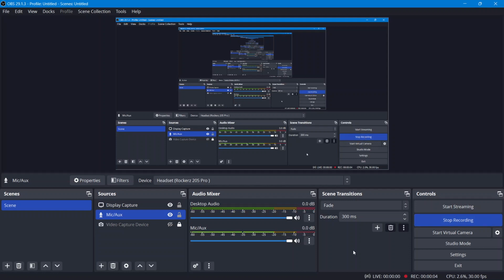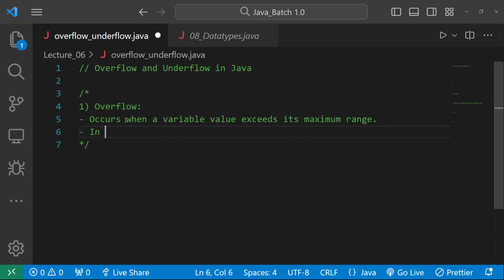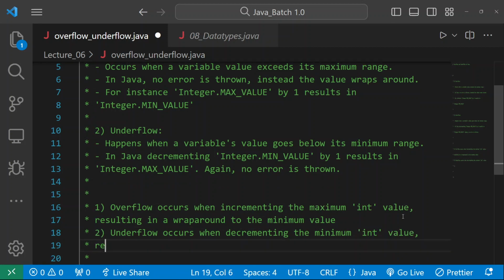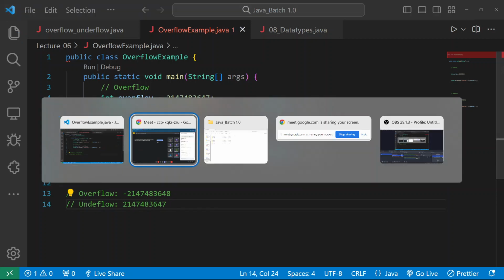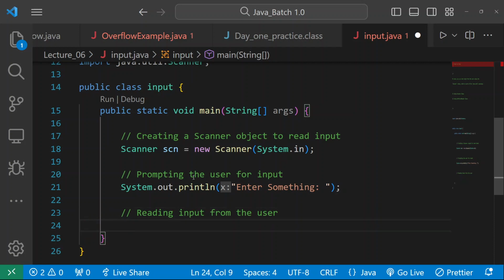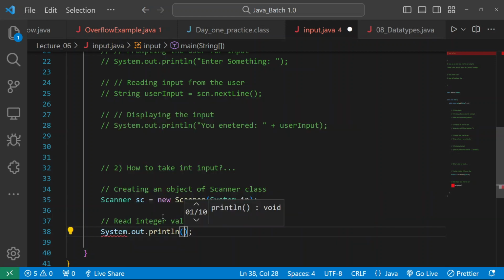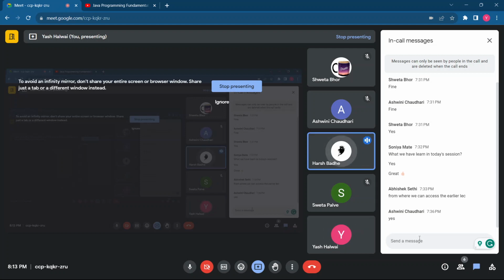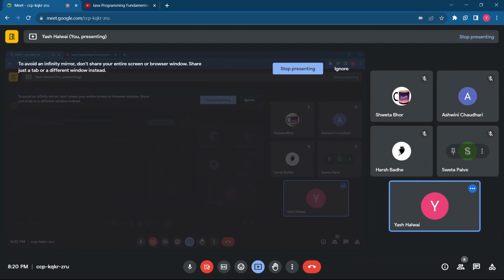Lecture 6 | Mastering Java Input/Output: Handling Overflow and Underflow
In this insightful lecture, dive deep into the world of Input and Output in Java as we explore the intricacies of handling overflow and underflow scenarios. Gain a comprehensive understanding of how Java manages input and output operations, and learn crucial techniques to deal with potential overflow and underflow issues in your Java programs. Whether you're a beginner seeking a solid foundation or an experienced programmer looking to refine your skills, this lecture offers valuable insights and practical knowledge to enhance your Java programming expertise. Join us on this learning journey as we unravel the complexities of Input/Output in Java and empower you to write robust and error-resistant code. Don't miss out on essential tips and strategies for managing overflow and underflow situations effectively.

Please answer the following questions in the comment section below:

# 1. Theoretical Question:
   a. Explain what overflow and underflow are in the context of Java Input/Output.
   b. How can overflow and underflow issues impact the reliability of a Java program?
   c. Provide examples of situations where overflow and underflow might occur in Java.

# 2. Coding Question:
   a. Write a Java program that takes two integer inputs from the user and performs the addition operation. Implement a mechanism to detect and handle overflow situations during addition.
   b. Modify the program to include a subtraction operation and implement a mechanism to detect and handle underflow situations during subtraction.
   c. Bonus: How would you extend the program to handle overflow and underflow for multiplication and division operations as well?

# 3. Theoretical Question:
   a. Discuss the role of data types in preventing or mitigating overflow and underflow issues in Java.
   b. How does Java handle overflow and underflow for different primitive data types?
   c. Are there scenarios where overflow or underflow might still occur despite the use of appropriate data types?

# 4. Coding Question:
   a. Implement a Java program that reads an integer input from the user and calculates its factorial. Include checks to handle overflow situations that might arise during the factorial calculation.
   b. How would you optimize the program to handle larger factorials efficiently without encountering overflow?